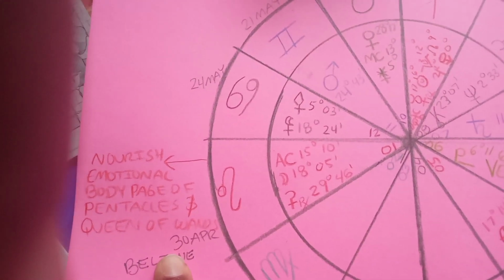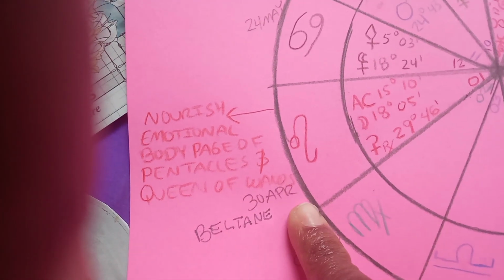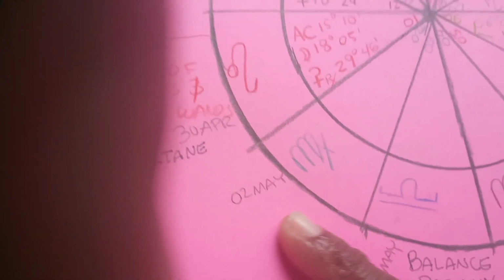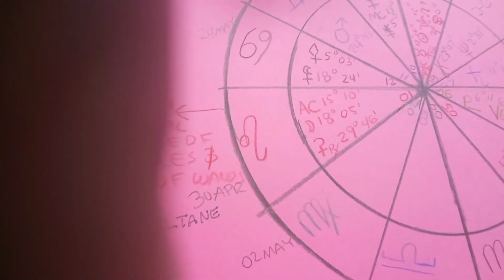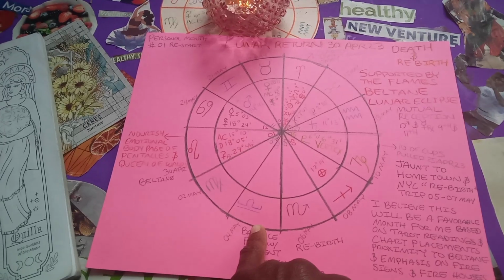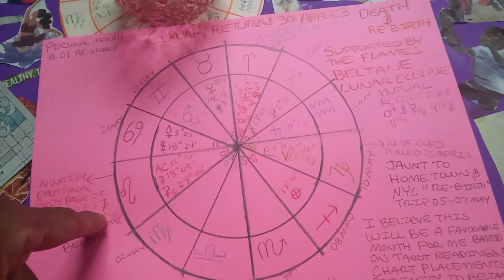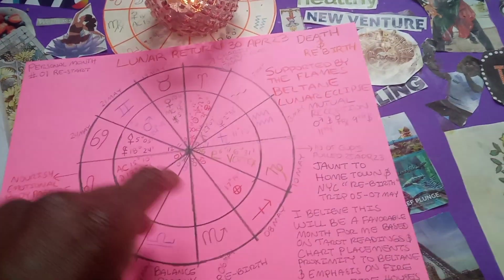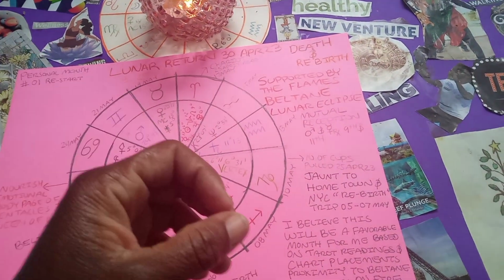Time Lady Technique: Lunar Return Charts